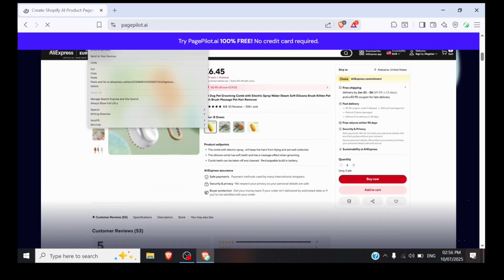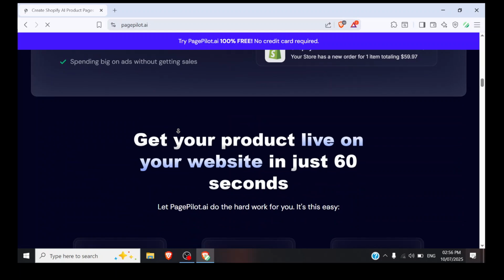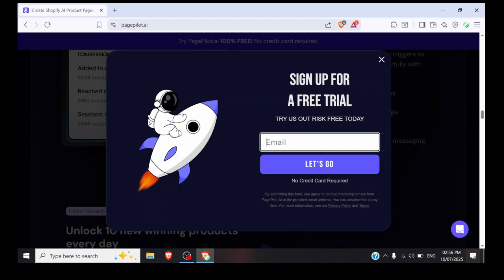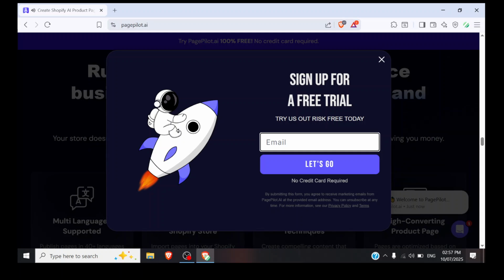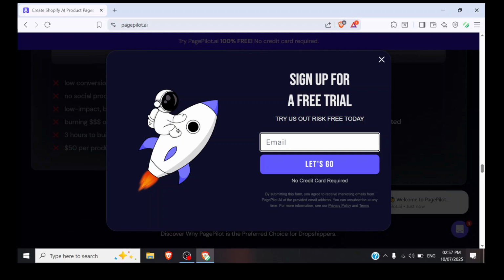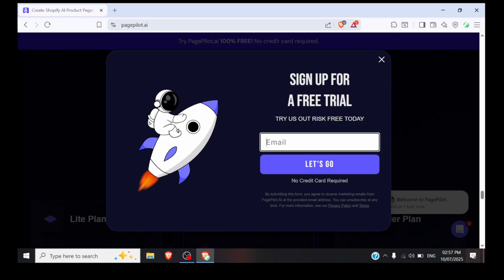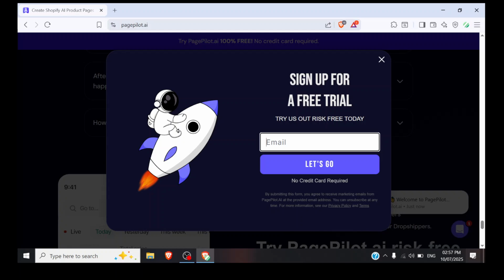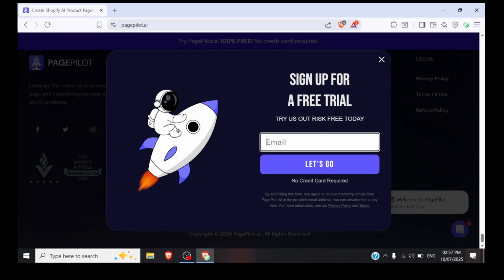How to Connect Page Pilot to Shopify (2025)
In this video, learn how to connect Page Pilot to Shopify quickly and easily to boost your store’s marketing efforts. We cover step-by-step setup, integration tips, and common troubleshooting to help you get started smoothly. Related keywords include Shopify app integration, Page Pilot setup, and ecommerce marketing tools.